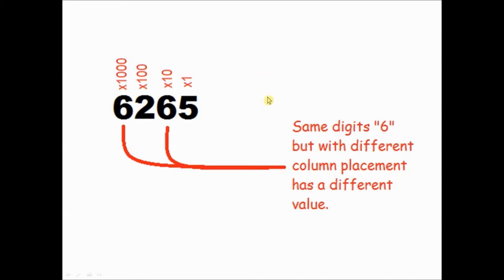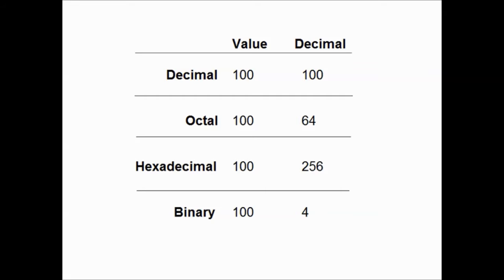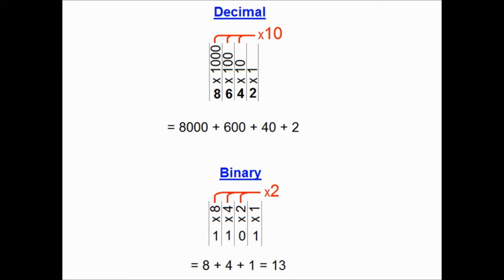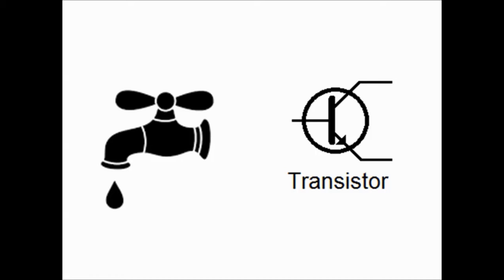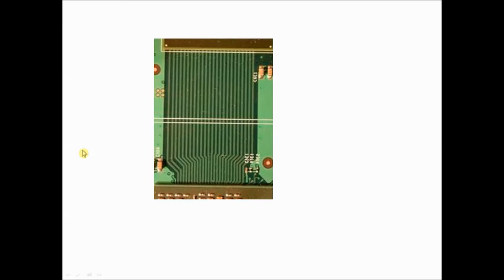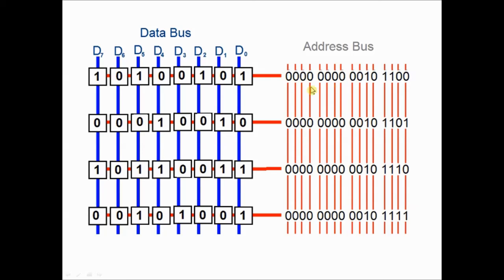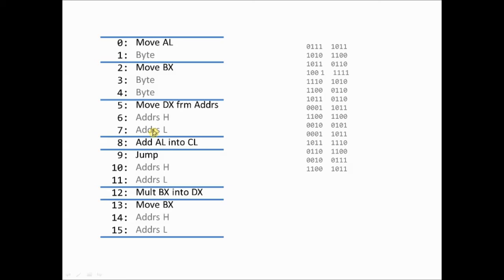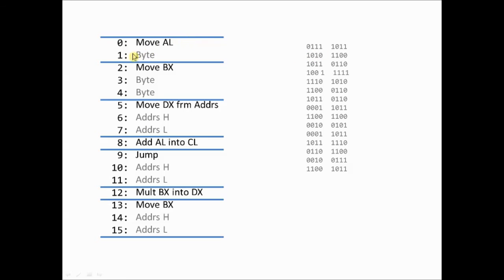101b How the Mother Board Works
In part II of this tutorial on the basics of computer programming we look at how the design of computer mother boards affect our programming.  It sets the rules which programmers must work within.